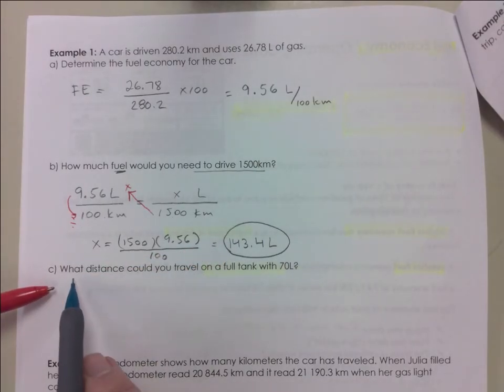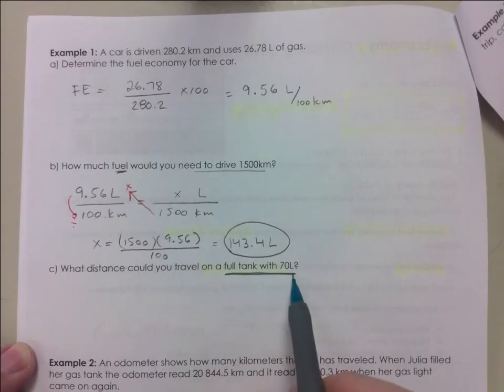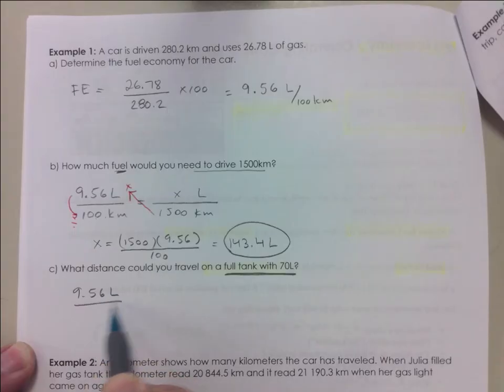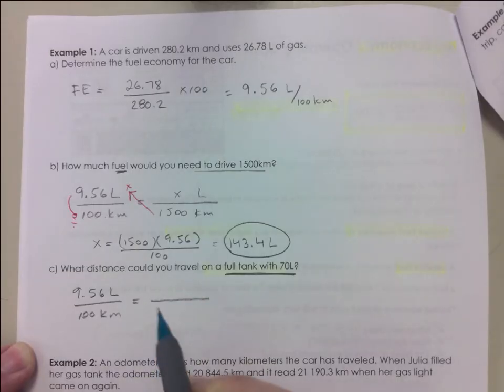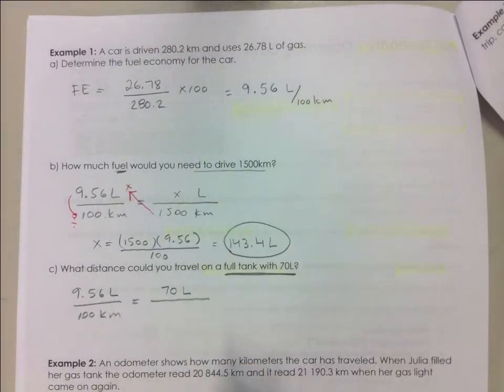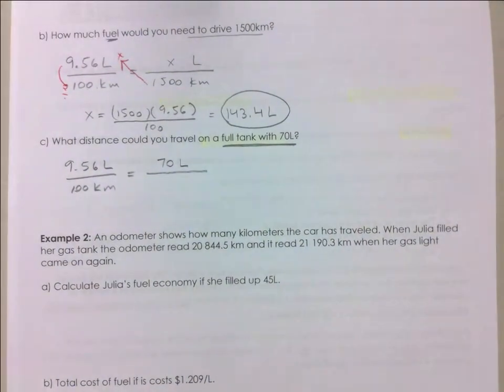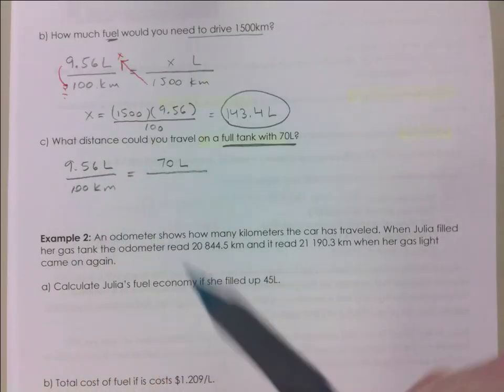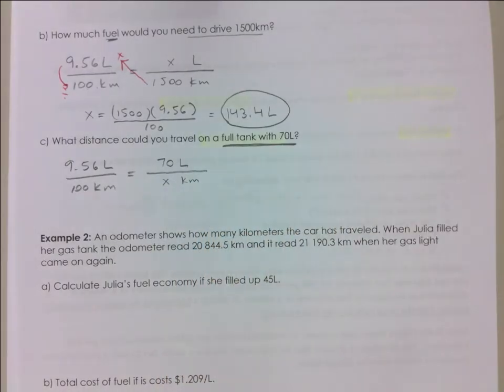INTRO TO FUEL ECONOMY